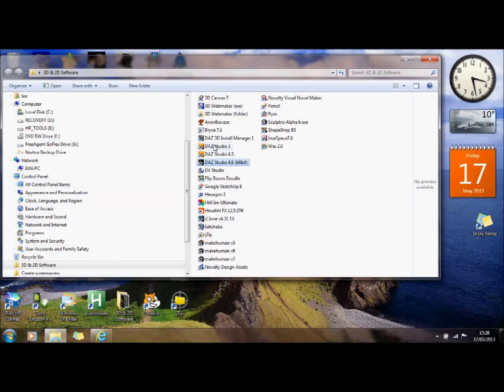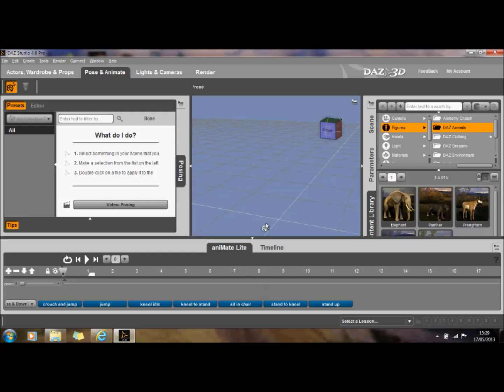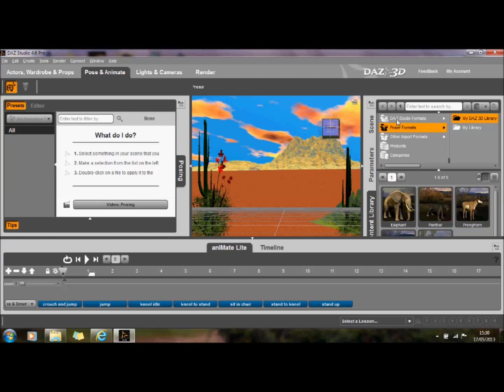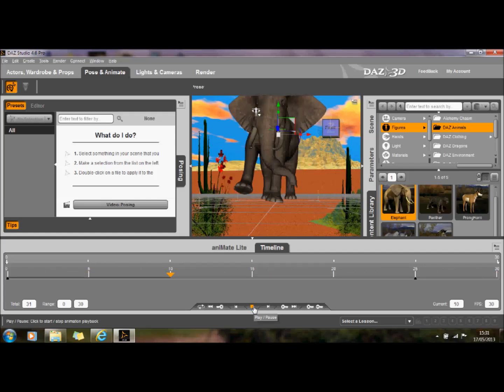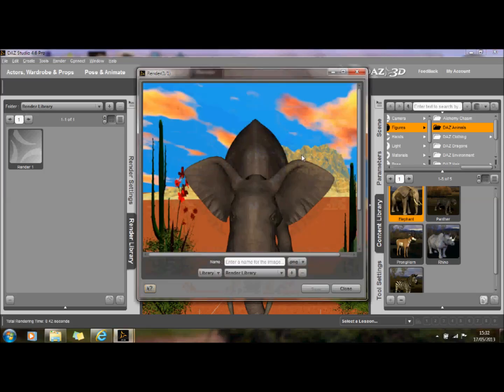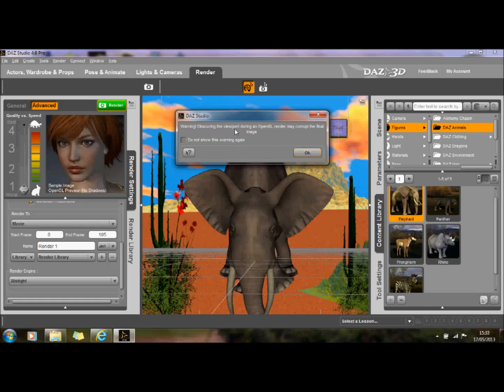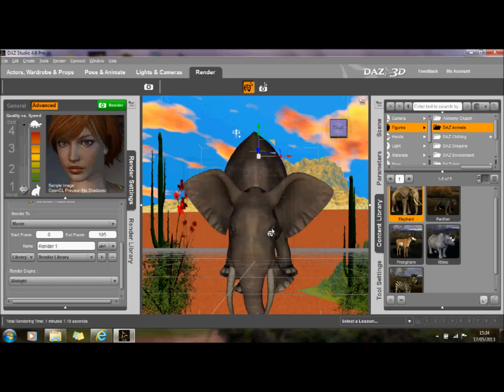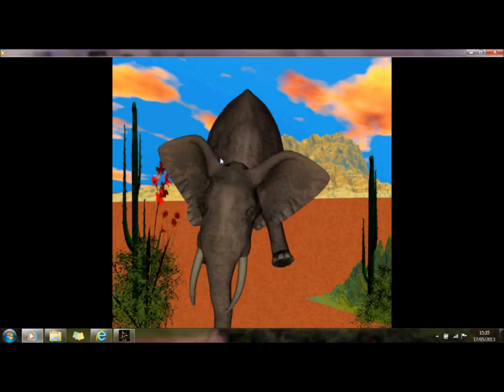Daz studio 4.6 beginners guide tutorial demo - quick easy free cartoon animations maker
Daz studio 4.6 beginners guide tutorial demo - quick easy free cartoons maker.

Creating cartoon animations just got simpler and easier with Daz Studio 4.6.

Very quick and easy to create and render a simple cartoon with this free 3d animation   software.

It is a beginners guide because I am only a beginner myself (please no technical questions).

To see over 200 free 3d software links - please visit my